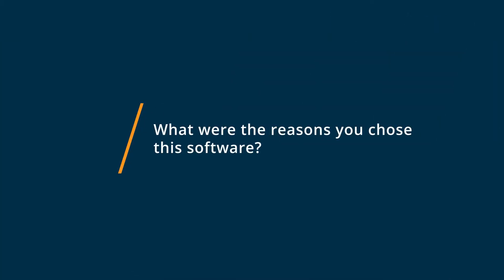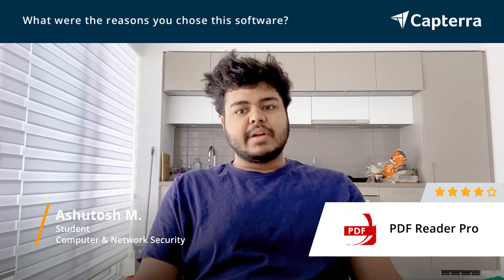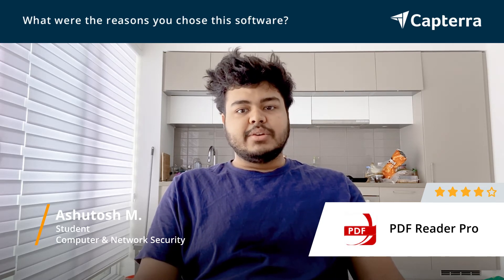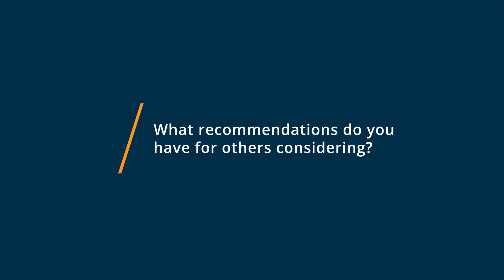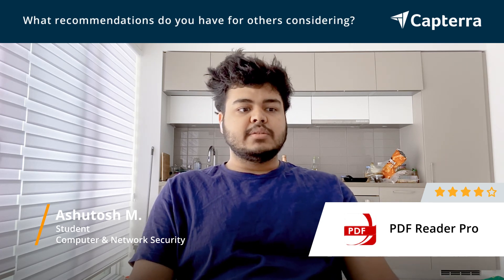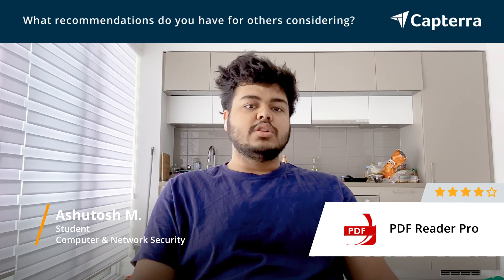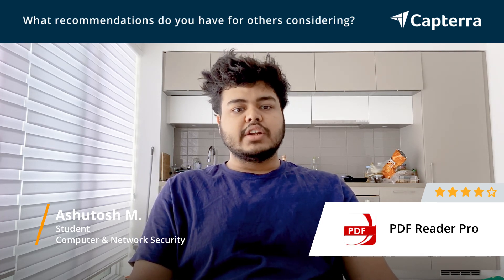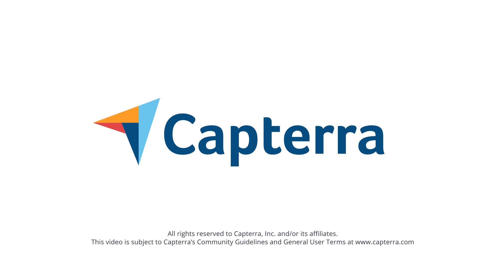PDF Reader Pro Review: Good alternative than big apps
💡📘 Interested in PDF Reader Pro? Browse PDF Reader Pro reviews, pricing and compare with popular alternatives

PDF Reader Pro Review 2021.

Edit, Sign, Annotate, Form Fill, Convert, OCR, Create PDF. Convert PDF to Word/PPT/Excel/RTF/HTML/Text/Image/CSV and more Offline.

0:00 Intro
0:10 What other software products did you consider or switch from?
0:24 What were the reasons you chose PDF Reader Pro?
0:48 How easy was it to onboard and integrate PDF Reader Pro into your business?
1:14 What recommendations do you have for others considering PDF Reader Pro?